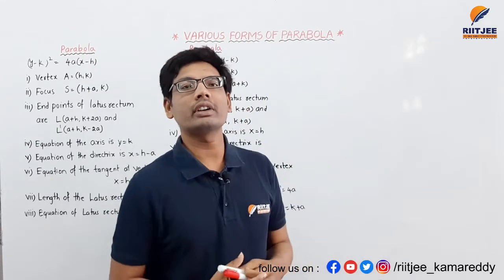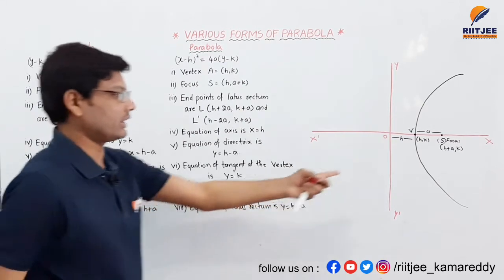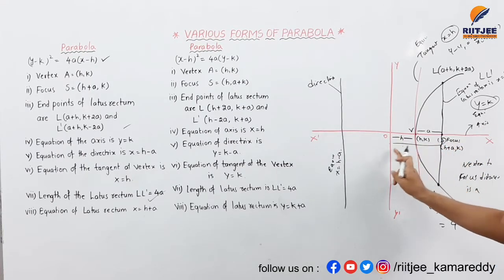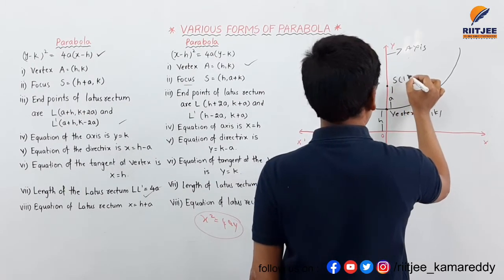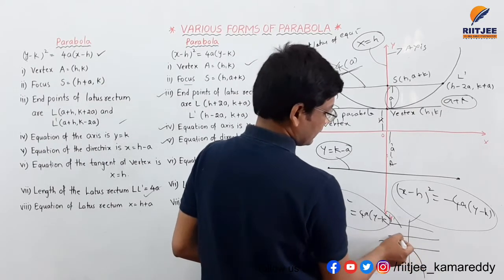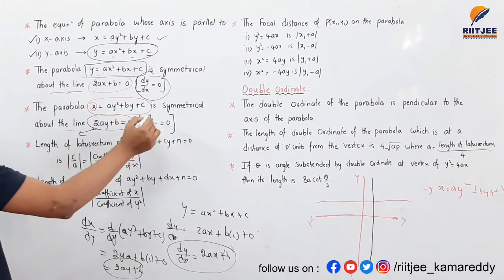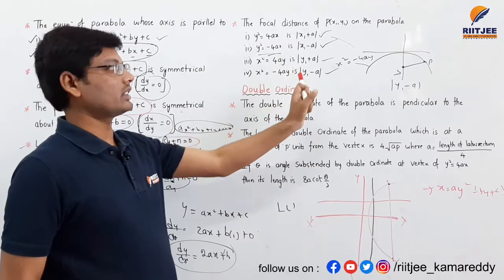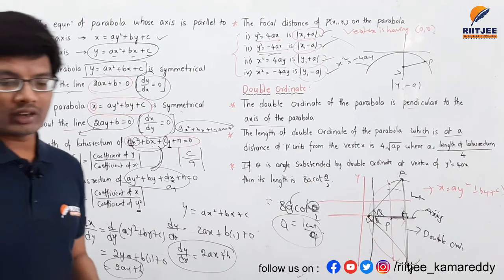ECHO-JEE | Parabola-vertex (h,k) 4